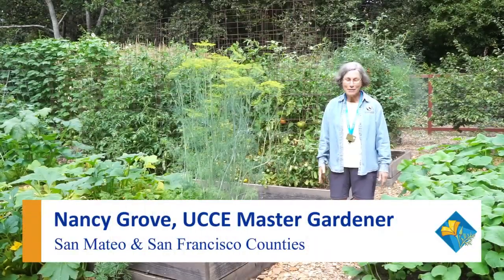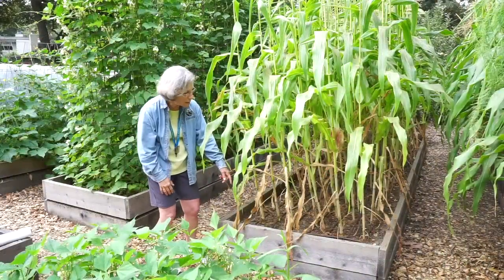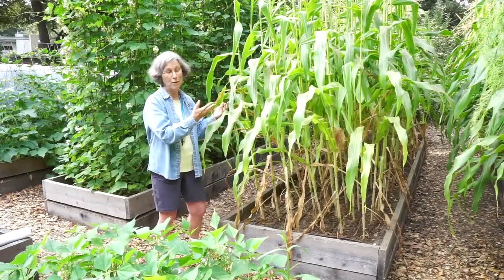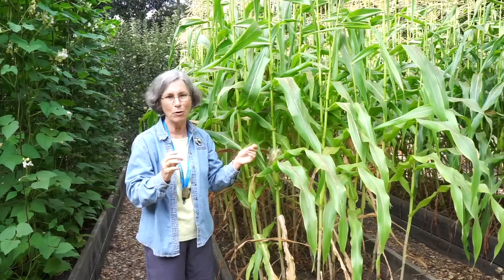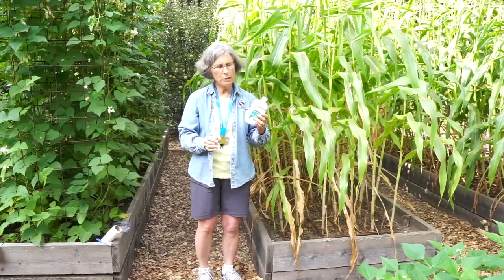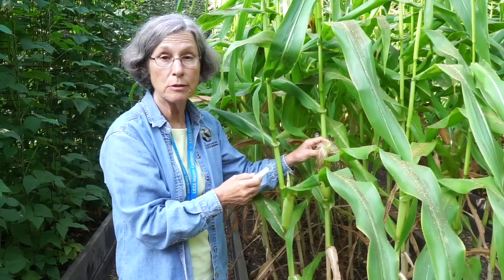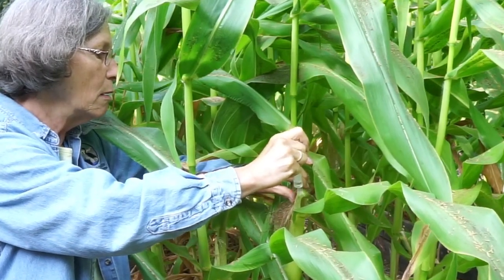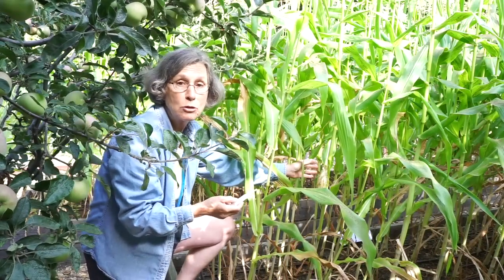Corn Earworm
Learn an organic method for preventing corn earworm infestations in homegrown sweet corn.